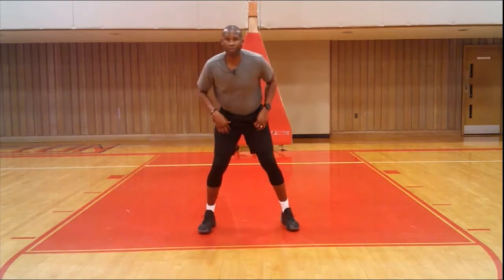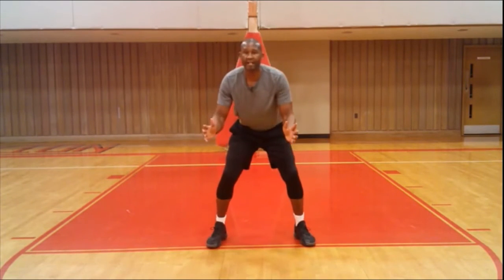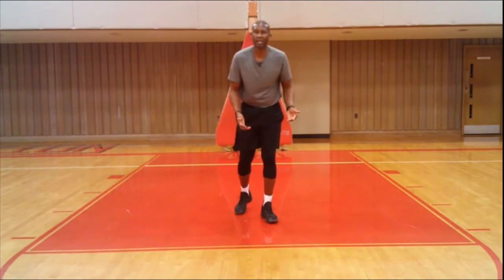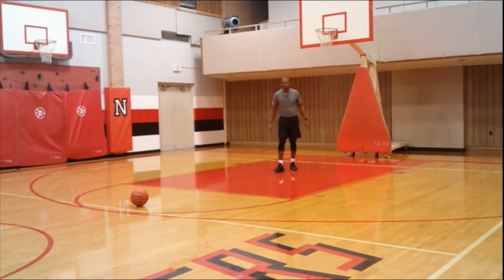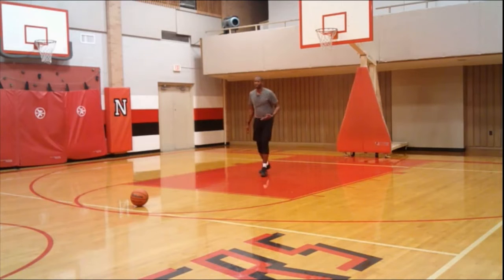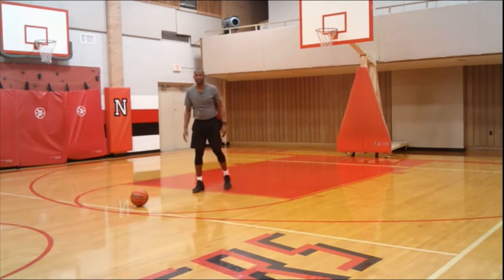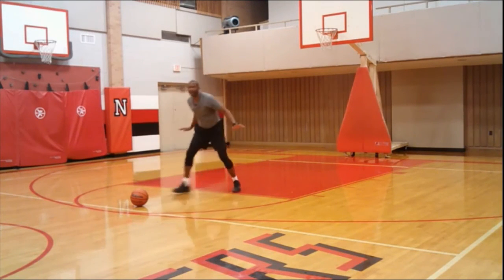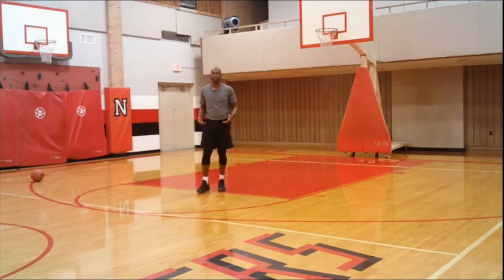Basketball Defensive Drills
Grab your FREE Complete Basketball Confidence & IQ Guide here 👇🏼

Watch this video if you would like to learn what drills to practice to be a dominant defender in any game situation. Master Player Development Coach, Charlie Miller will teach you how to train to become that player that every offensive player is scared of because you can play defense on the ball, off the ball, on shooters, on attackers, and everyone in-between. Coach Charlie is internationally known as a 5-star coach and has helped thousands of players around the world by using these same techniques. Don't miss this video!

00:00 Intro & Summary
01:10 Key to being an elite defender that no player wants guarding them
03:16 4 defensive movements that every pro has mastered
06:45 Top 3 defensive drills to practice to dominate on the court
13:04 BONUS Gift